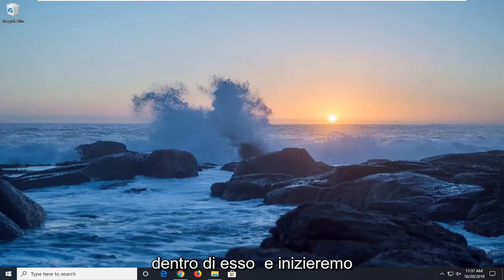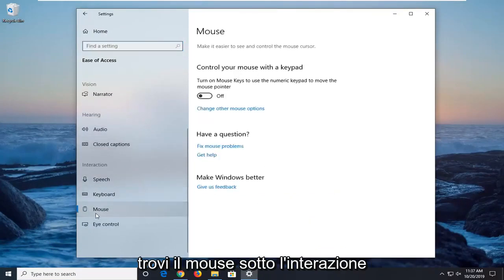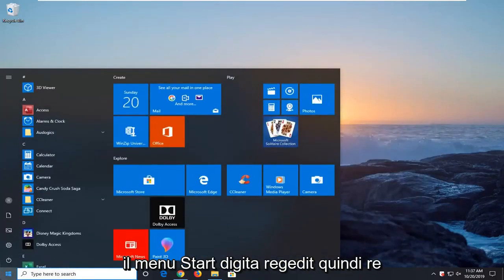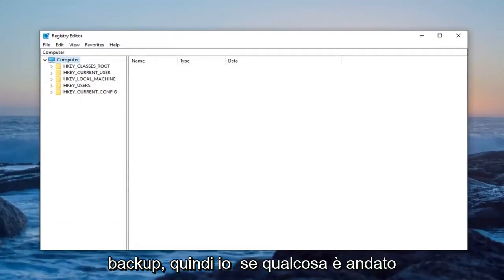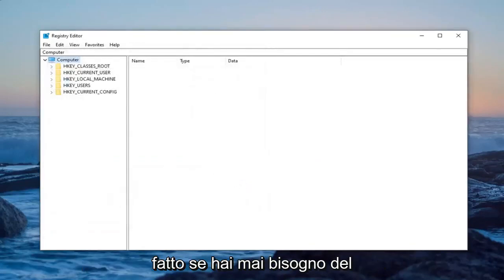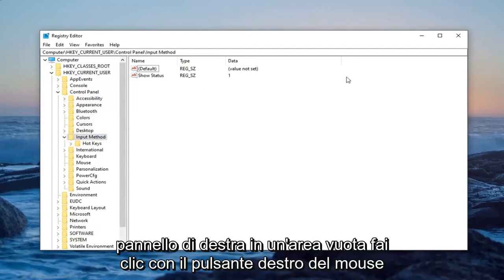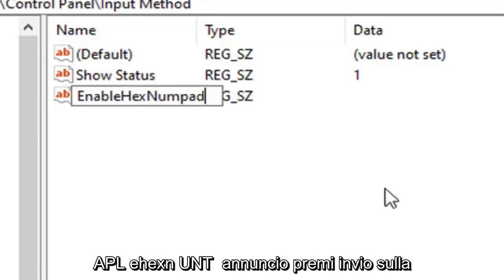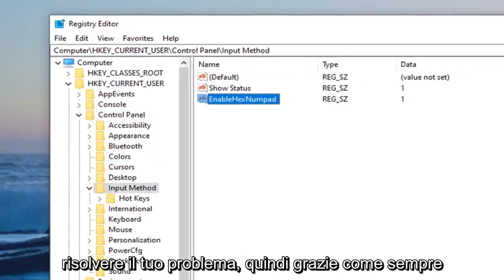Ripara i codici ALT che non funzionano su Windows 10/11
Come correggere i codici ALT che non funzionano su Windows 10.

Diversi utenti di Windows 10 segnalano di non essere improvvisamente in grado di utilizzare i codici ALT. Mentre alcuni utenti hanno un problema con diversi codici Alt, alcuni utenti non possono usarli affatto. Nella maggior parte dei casi, l'output è esattamente lo stesso carattere indipendentemente dal codice alternativo che viene immesso. Per la maggior parte dei problemi, l'apparizione di questo problema sembra essere brusca e ha iniziato a verificarsi senza alcun trigger apparente. A quanto pare, il problema è esclusivo di Windows 10 poiché non abbiamo trovato segnalazioni del problema che si verifica su versioni precedenti di Windows.

Abbiamo studiato questo particolare esaminando vari rapporti degli utenti e analizzando le soluzioni più popolari che gli utenti interessati hanno implementato per risolvere il problema. A quanto pare, questo particolare problema può emergere da una serie di cause diverse. Ecco un breve elenco di cause che potrebbero portare al problema dei codici ALT.

I tasti del mouse non funzionano quando NumLock è attivo: una delle cause più comuni di questo errore sono i casi in cui l'uso dei tasti del mouse quando Numlock è attivo non è consentito. Se questo scenario è applicabile, sarai in grado di risolvere il problema modificando il comportamento predefinito in modo che i tasti del mouse siano attivi quando il tasto Bloc Num è attivo.

La voce di Unicode non è abilitata tramite l'editor del registro: è possibile che il registro contenga una chiave specifica che impedisce l'aggiunta di caratteri Unicode tramite i tasti Alt. In questo caso, sarai in grado di risolvere il problema aggiungendo un valore stringa aggiuntivo alla chiave Metodo di input.

Interferenza di terze parti – A quanto pare, alcune applicazioni Voice over IP sono note per causare questo comportamento. Mumble e Discord sono due app comunemente segnalate per causare questo problema. Diversi utenti che hanno riscontrato questo problema durante l'installazione di una di queste applicazioni hanno segnalato che il problema è stato risolto solo dopo averle disinstallate definitivamente.

Il registro di Special Char è danneggiato – In rare situazioni, questo problema può anche essere causato dall'incoerenza con il registro che tiene traccia di tutti i caratteri ALT. Se questo scenario è applicabile, dovresti essere in grado di aggirare il problema utilizzando la Mappa caratteri per aggiungere caratteri speciali. Inoltre, puoi considerare alternative di terze parti come Sharpkeys o Keytweak

Questo tutorial si applica a computer, laptop, desktop e tablet con sistema operativo Windows 11, Windows 10 (Home, Professional, Enterprise, Education) di tutti i produttori di hardware supportati, come Dell, HP, Acer, Asus, Toshiba, Lenovo, e Samsung.